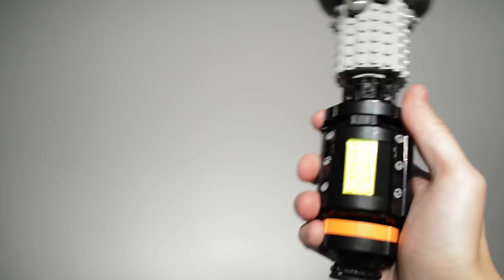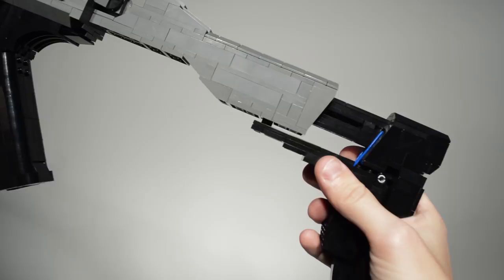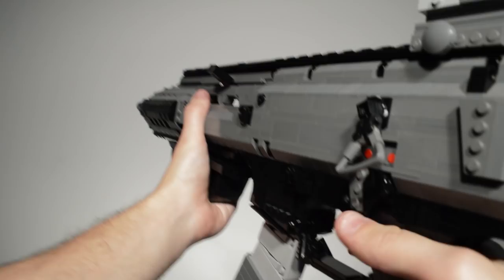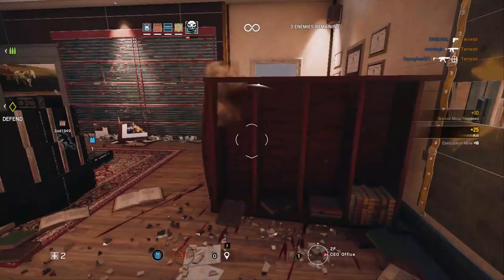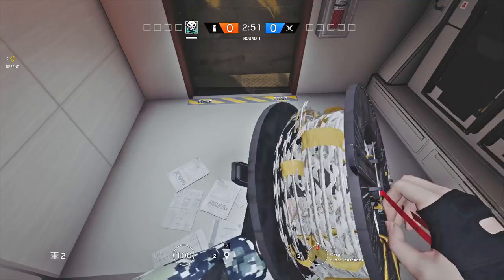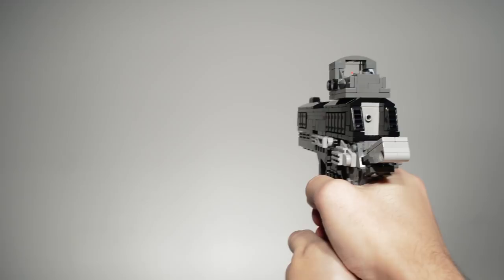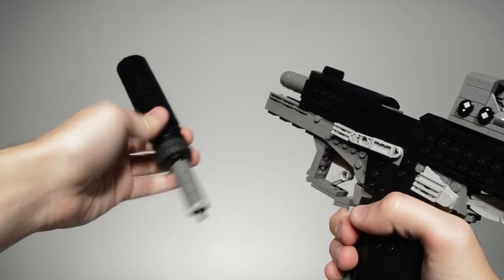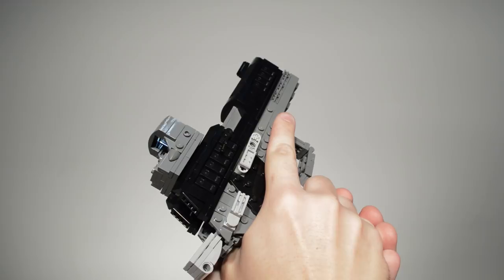LEGO Rainbow Six Siege — LEGO Ela's Full Loadout (Scorpion EVO, Grzmot Mine, Razor Wire, RG-15)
Instructions, merch, gallery, and more!

Nick Brick presents life size LEGO replicas of the four weapons/equipment in Polish defense operator Elżbieta "Ela" Bosak's full arsenal in Tom Clancy's Rainbow Six Siege (Rainbow Six Extraction). These include:

LEGO Scorpion EVO 3 A1, carbine variant of the CZ Scorpion EVO chambered in 9x19 parabellum
LEGO RG-15 Pistol, R6S version of the Polish PR-15 Ragun
LEGO Razor Wire, barbed wire with razor blades
LEGO Grzmot Mine, a concussive proximity mine and Ela's unique gadget
No impacts. Or are there?

VFX by Jordan Miller. Getting blown up and stepping on LEGO is John Walsh.

Songs are from the Siege soundtrack.

These builds were created as fandom of Rainbow Six Siege and is no way a promotion by the creator of any real firearms or forces using them.